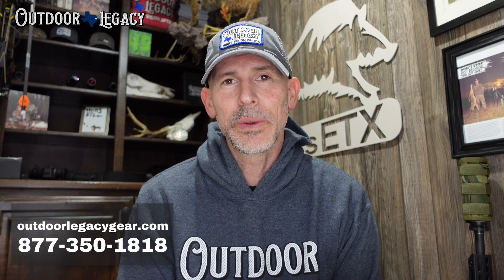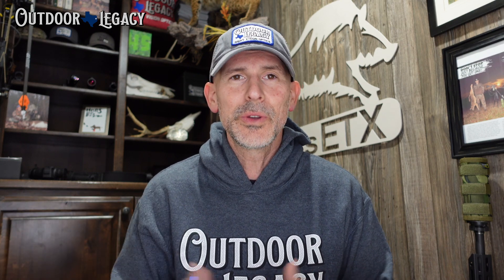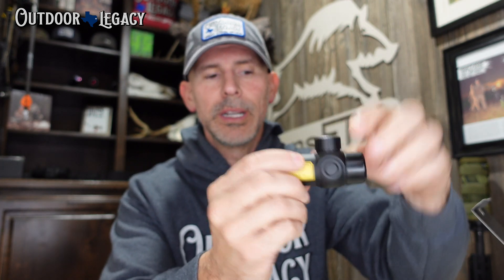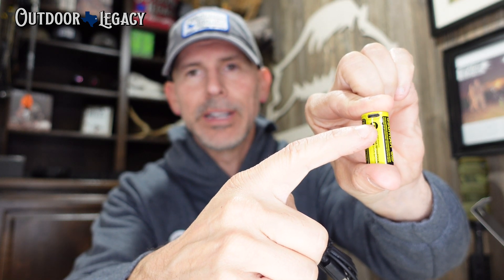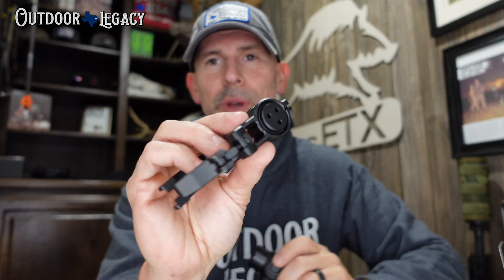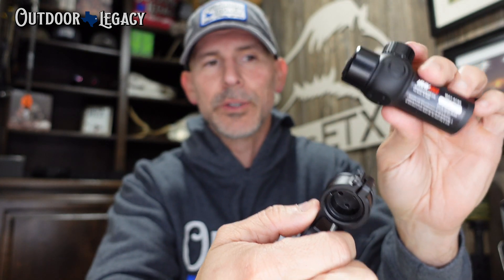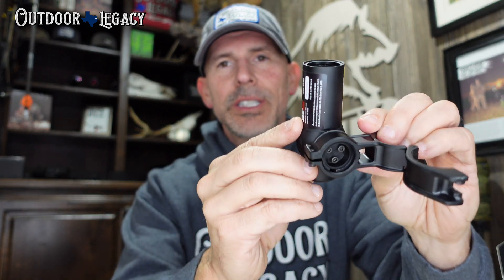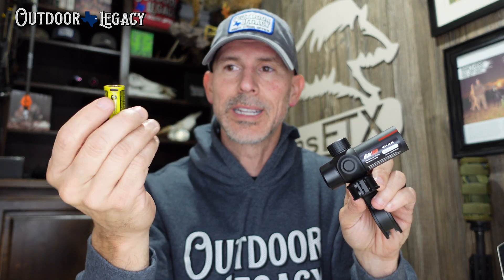InfiRay Outdoor Bolt TH50/TL35 Laser Range Finder | ILR-1200-1 Setup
Installation and Setup of the Laser Range Finder (ILR-1200-1) for the InfiRay Outdoor Bolt TH50C V2 and InfiRay Outdoor Bolt TL35 V2.  How to and instructional video demonstrating the brand new blutetooth LRF from InfiRay Outdoor for all Bolt V2's!

Thank you for purchasing your optic and accessories from Outdoor Legacy!  We are Texas Thermal Company with Southern Values and a Customer First Mentality...